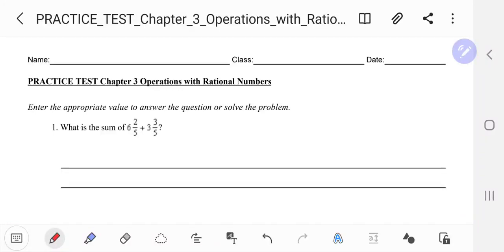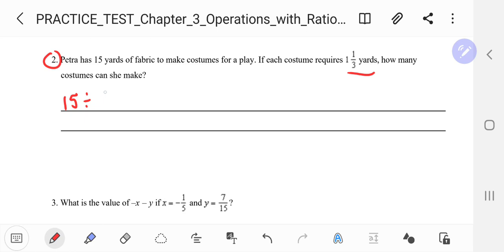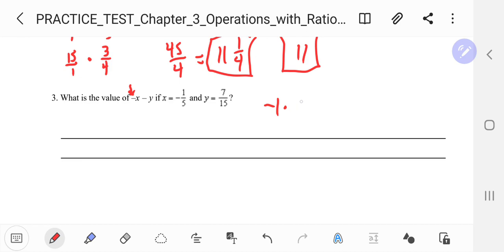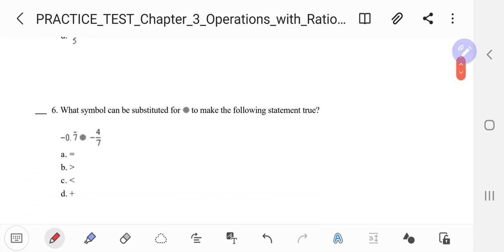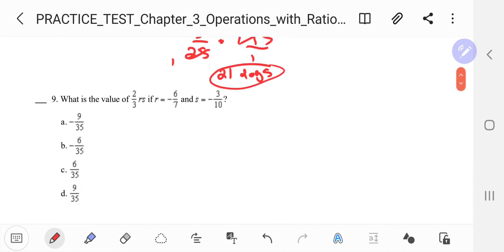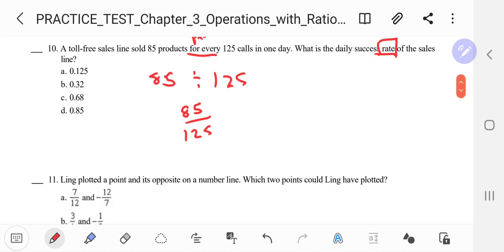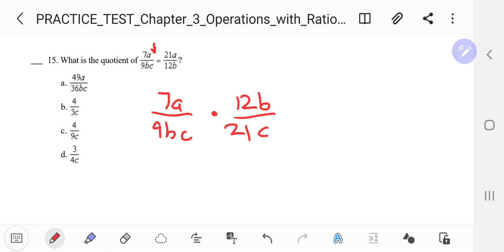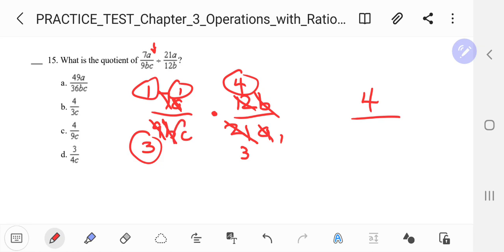PRACTICE TEST Ch 3 worked out trouble problems.